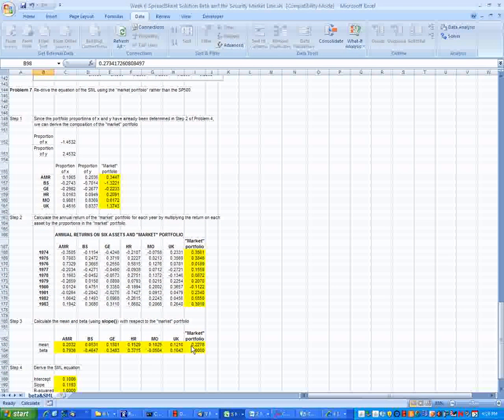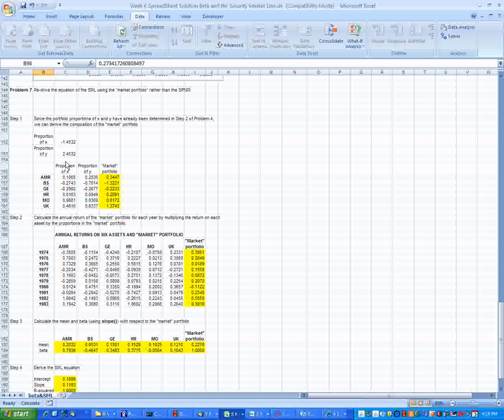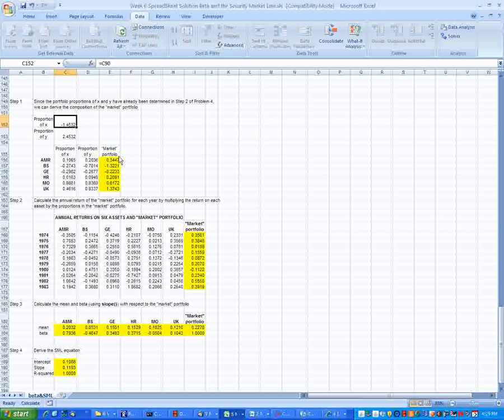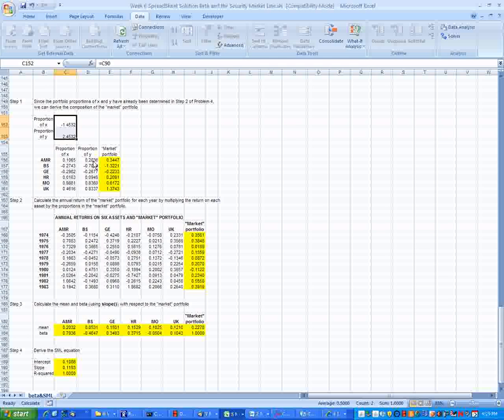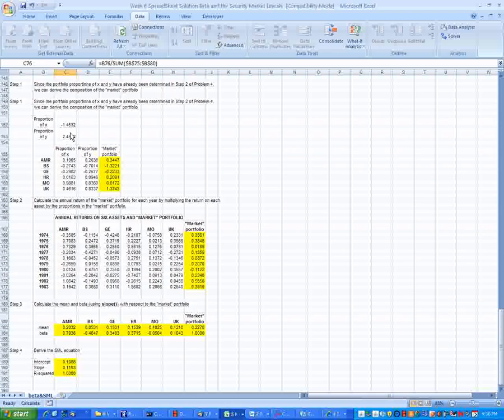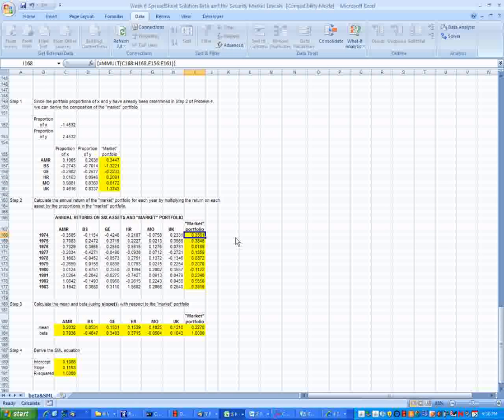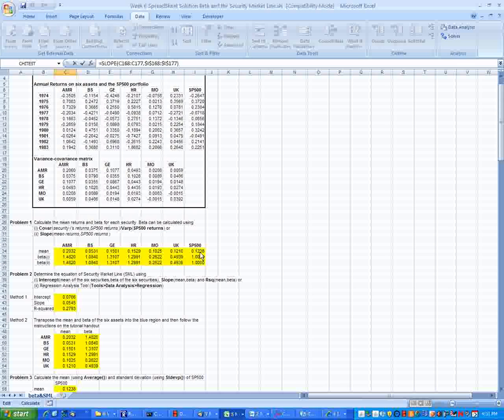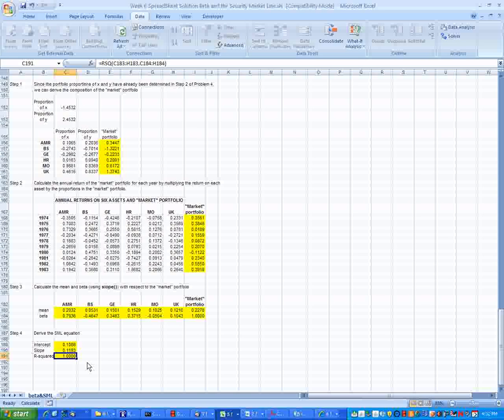Week 6 SpreadSheet Movie WorkSheet beta&sml Problem 7